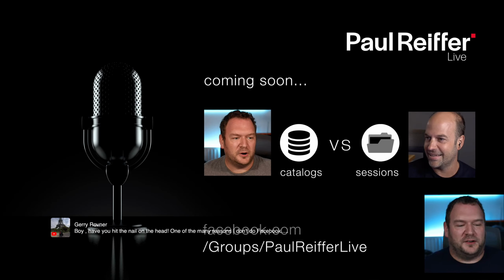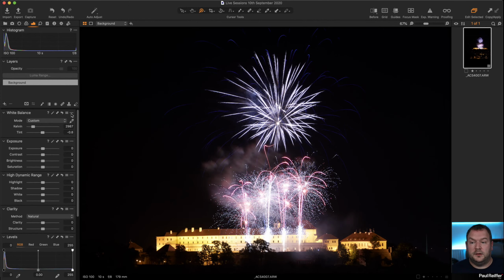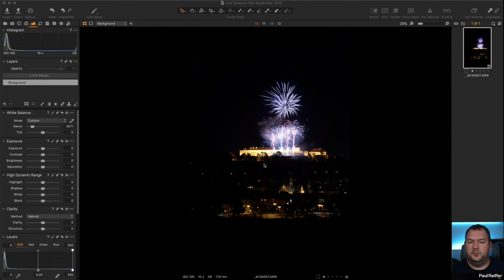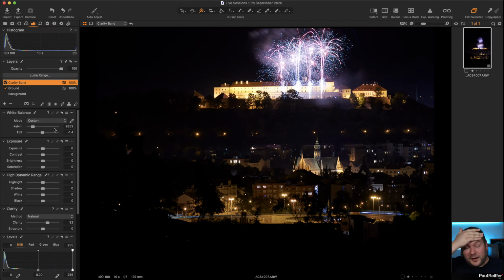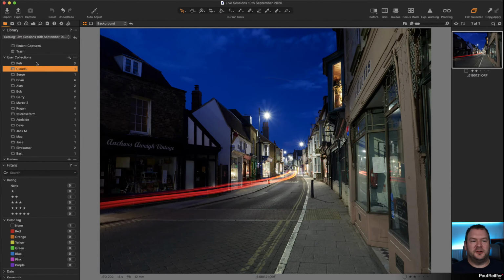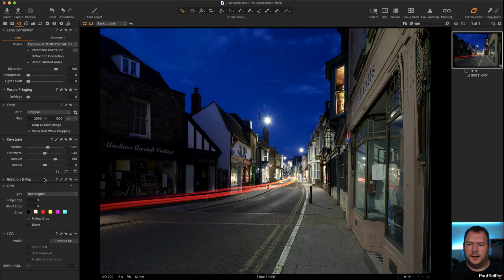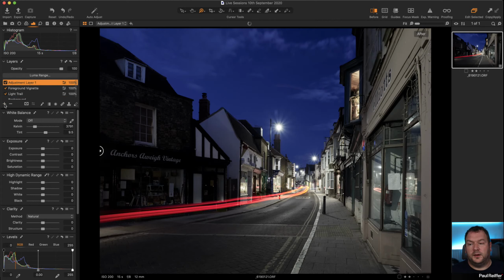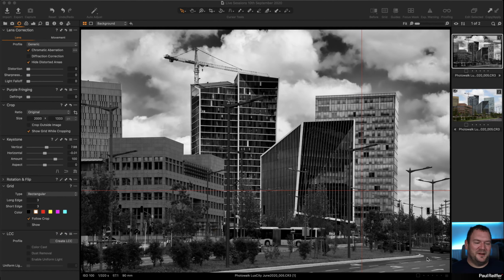Live Editing Sessions - Capture One - 10th September 2020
In today's session, we started with a teaser for a session we'll be running soon with David at Capture One, discussing the differences between Catalogs and Sessions, and when it's appropriate to use each.

We'll announce the date of this interactive session shortly, and we'll make sure we cover the performance aspects too!

For images, we start with a firework display over a town in the shadows. That image needed some white balance correction (in three different areas) to bring it together, along with some clarity adjustments to get the light trails to really pop.

Moving on to a night scene in Whistable, we used the colour editor to enhance the pull of the subject against the otherwise busy backdrop - having corrected the keystone issue beforehand. HDR fixes were put in place for highlight recovery, and finally a small exposure fall-off at the bottom of the shot.

To finish, we began editing a city scene through a B&W conversation. While the feel of the shot improved, there was still some pincushion effect remaining - which we'll start next week's session resolving with the Generic Pincushion profile instead.

Oh, and I also had a bit of a rant about Facebook Group etiquette too. ;-)

Recorded using Capture One Pro v20.1.2 on an Apple Mac Pro 16-core Xeon with 192GB memory, 2x Radeon Pro Vega II Graphics cards and 4TB SSD.